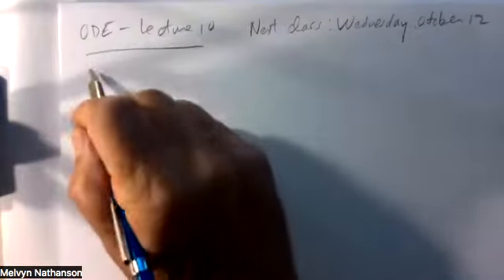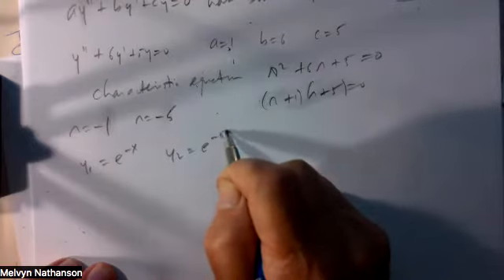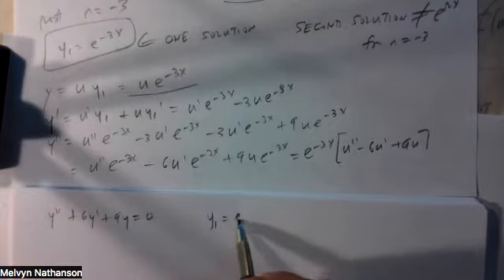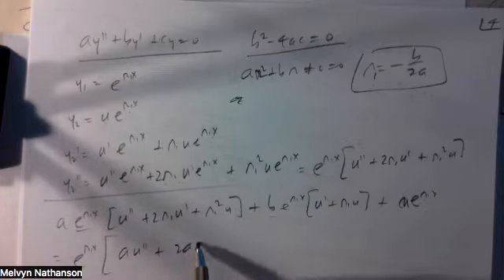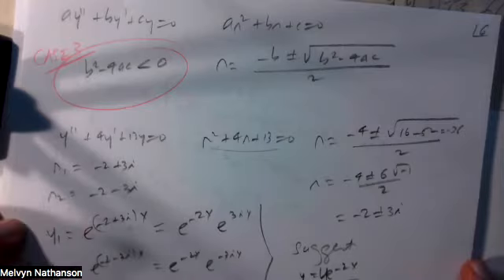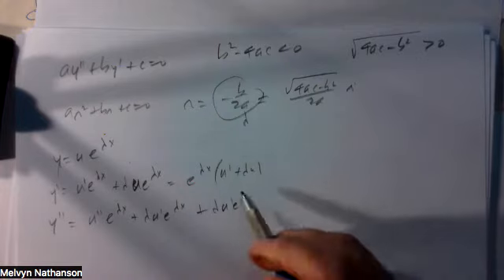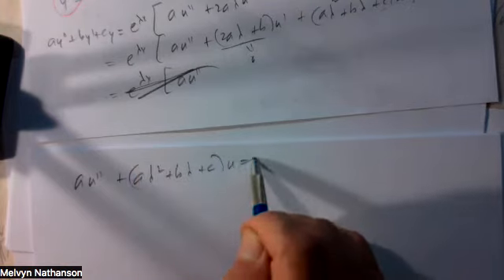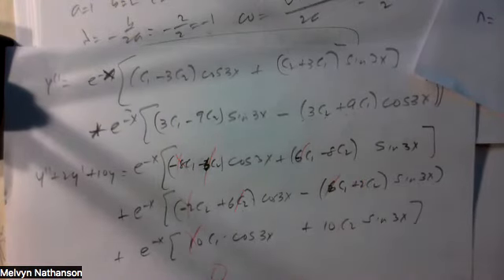ODE - Lecture 10 - Section5.2 - Constant coefficient second order linear